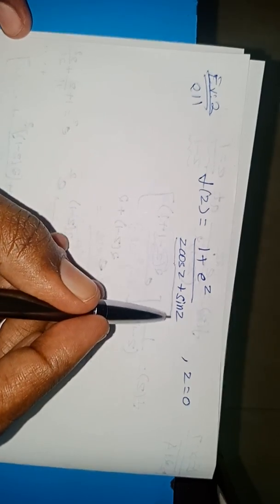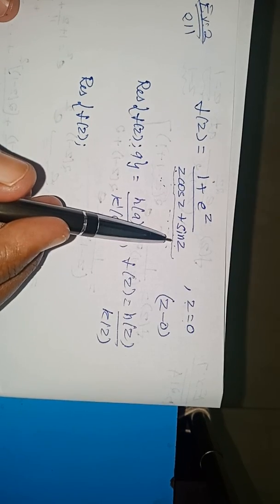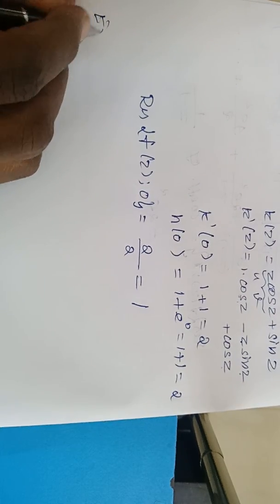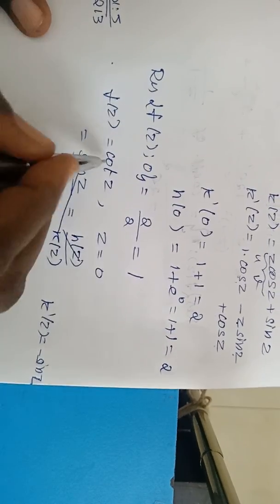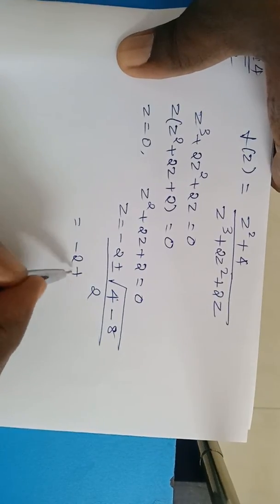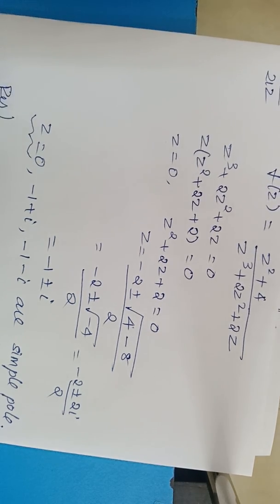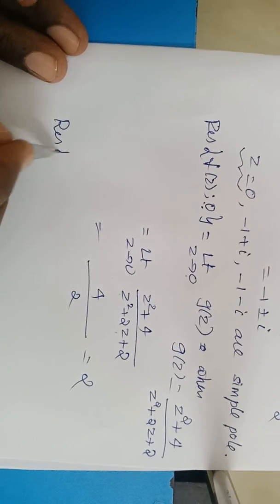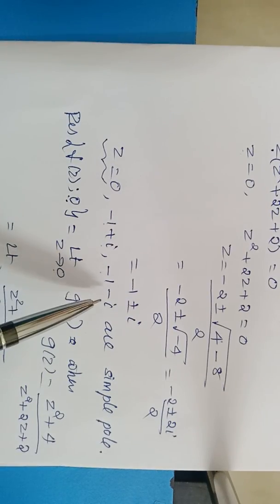Residues part 2